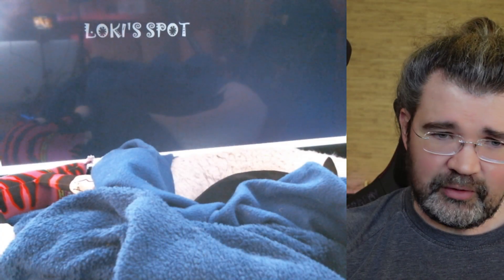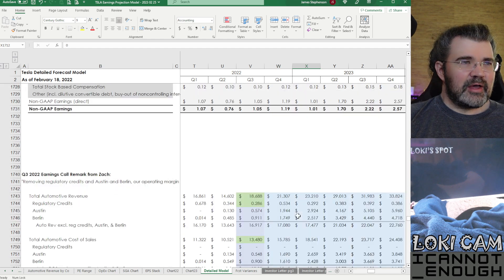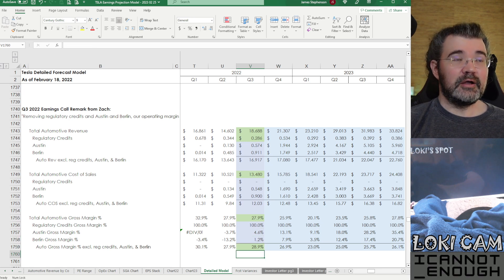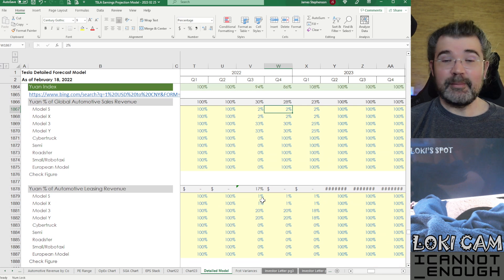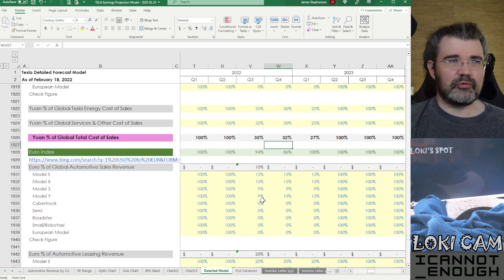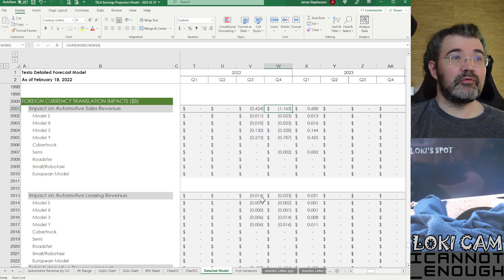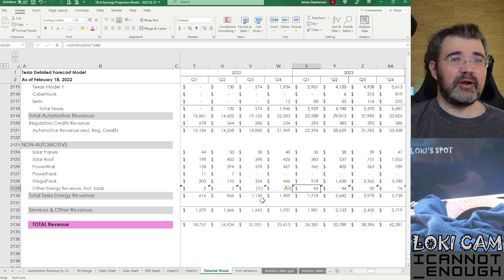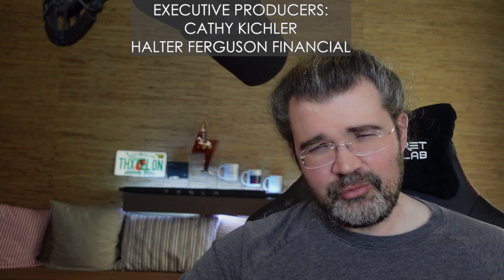Tesla Analysis for Serious Nerds Only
Part 23 of my latest Tesla earnings forecast video review series:

Stock compensation detail
Currency Translation Adjustment forecasting

Bonus content:
Backing into regional auto gross margins from Zach's earnings call comments
Revenue and Cost of sales dollars by model for rate/volume/mix analysis